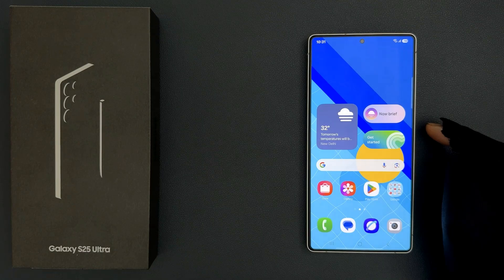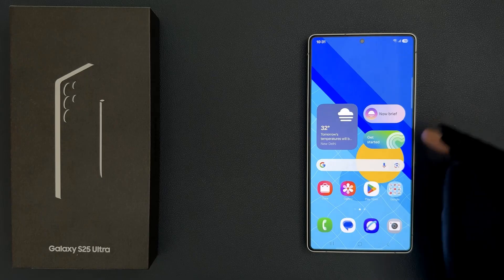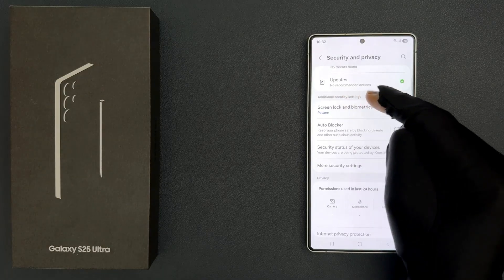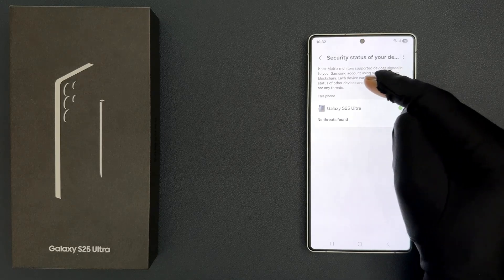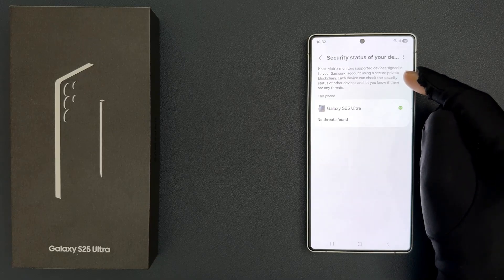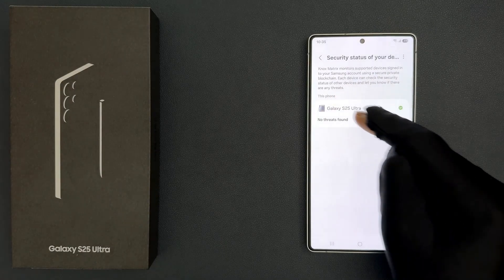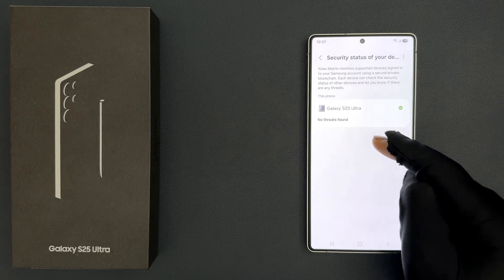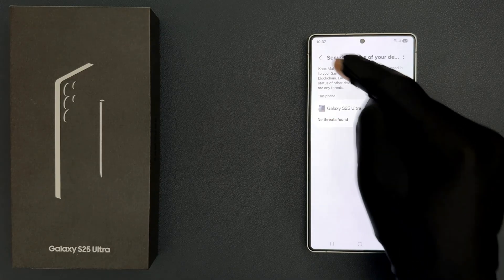How to Check Security Status of Your Devices on Samsung Galaxy S25 Ultra?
Hi guys, In this Video, I will show you "How to Check Security Status of Your Devices on Samsung Galaxy S25 Ultra."